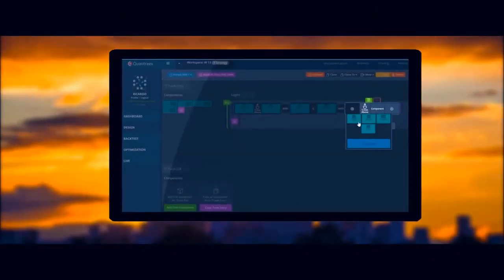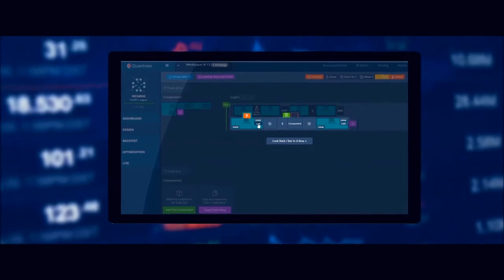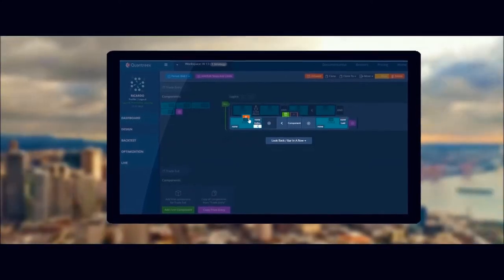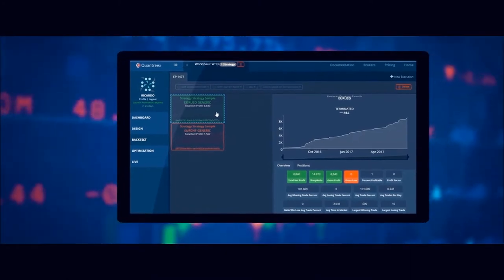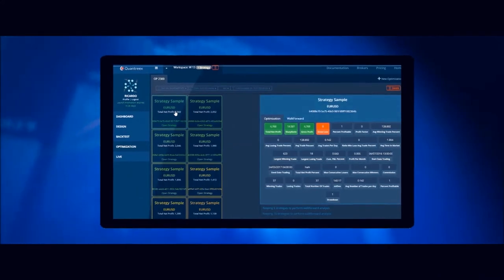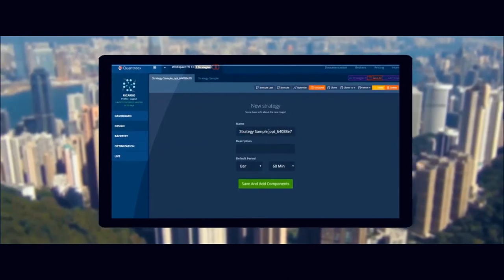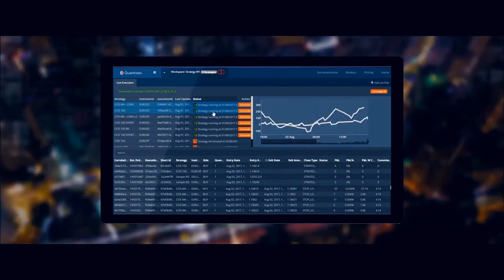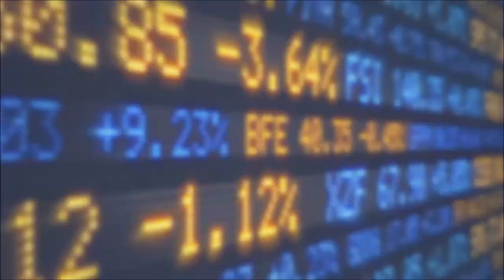Quantreex - Trailer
Quantreex the best automated trading platform is accepting sign ups.

© Copyright - Algoright Systems Inc.